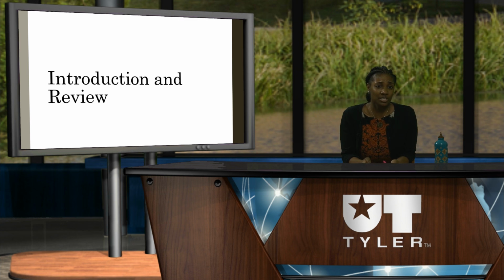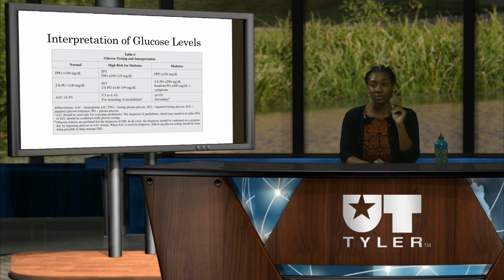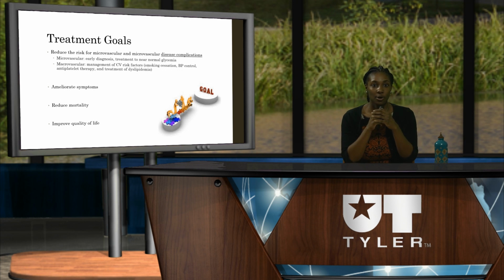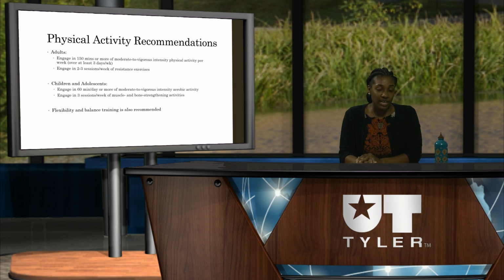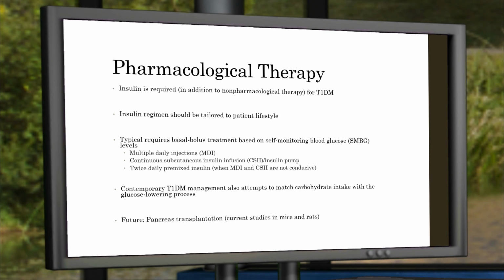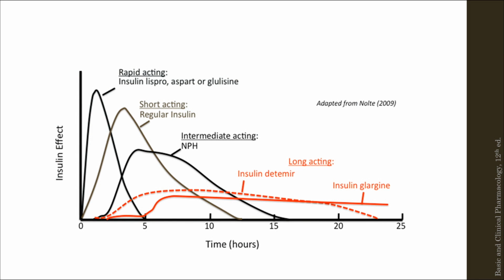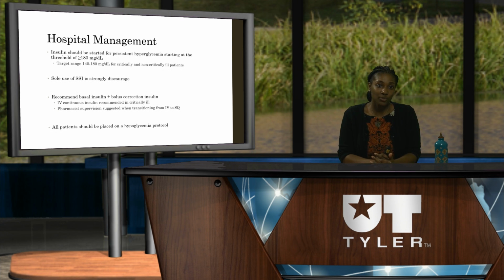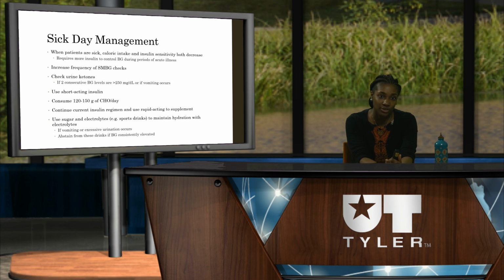PHARM 7507 Type 1 Diabetes